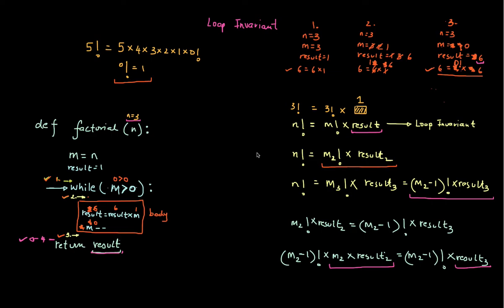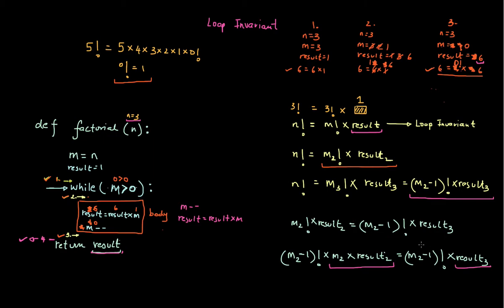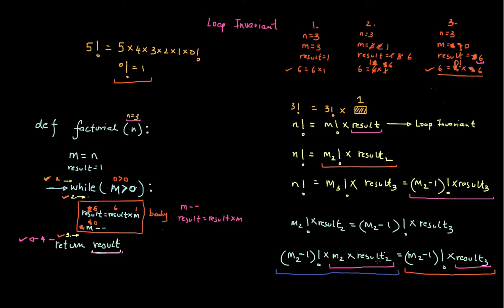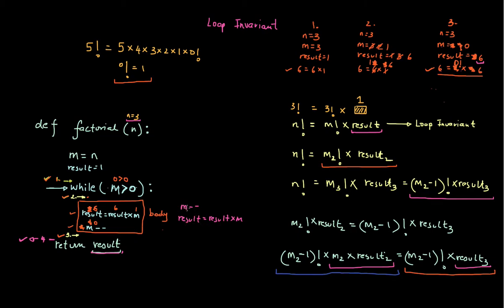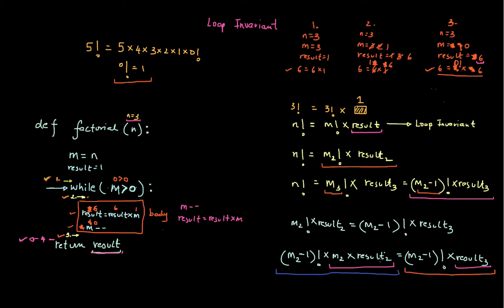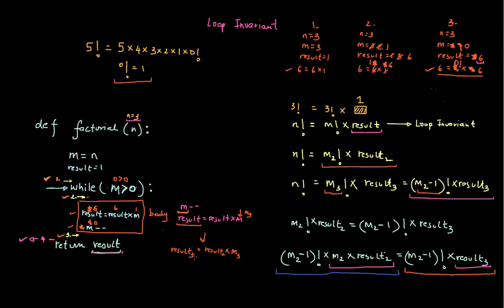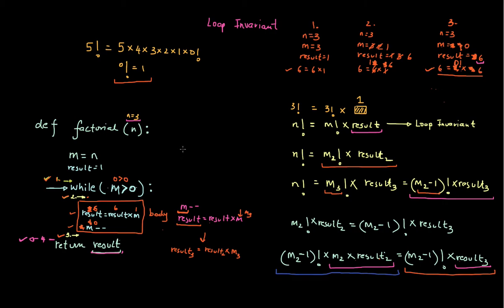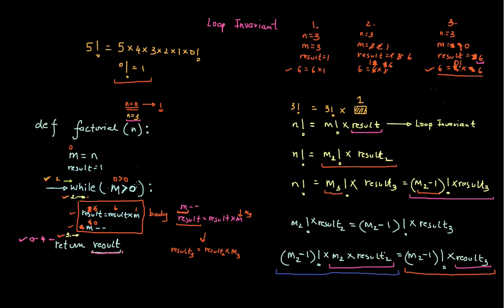148, Loop Invariant Factorial Part 3 of 3.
Building loop invariant for the factorial problem part 3